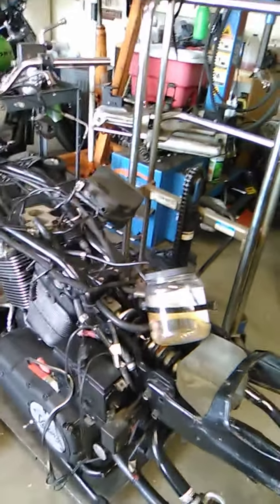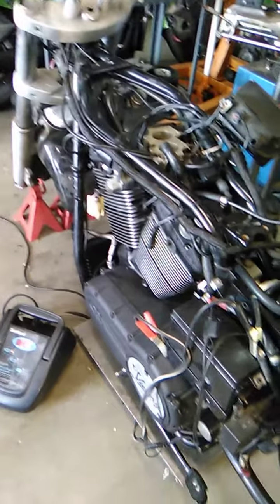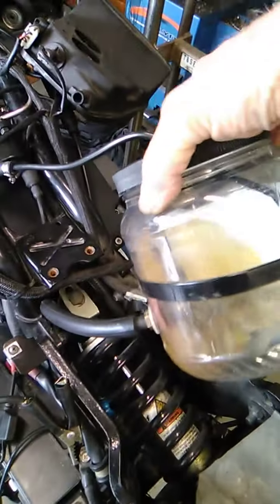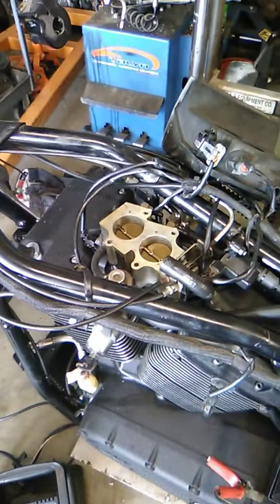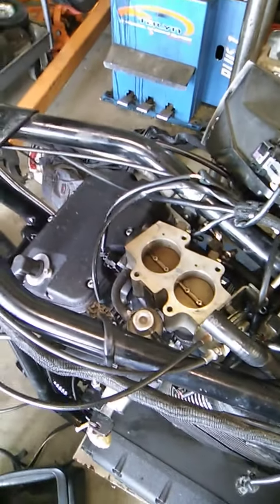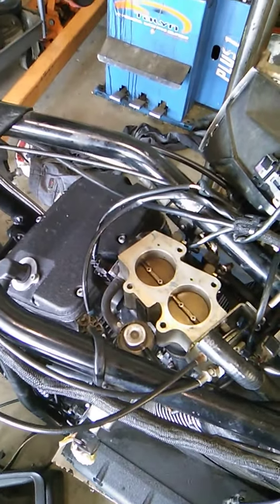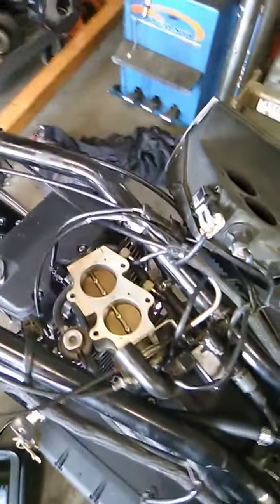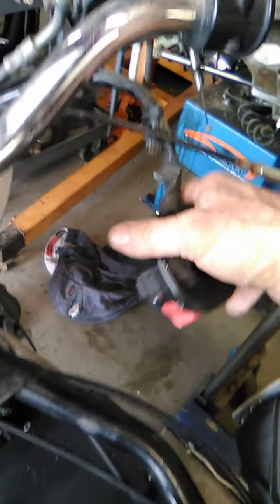2000 Victory Sport Cruiser first start after rebuild.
This video was actually taken a couple of years ago, I thought I had lost it. This is my Sport Cruiser during the restoration. I went through the engine, upgraded the transmission and charging system. The tins were out for paint at this time, but there was enough there to give it a start!